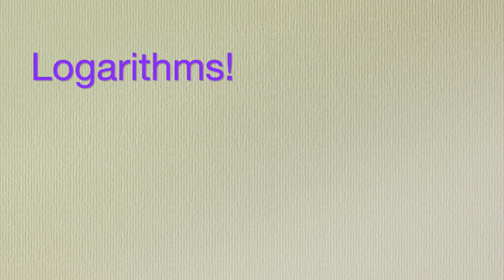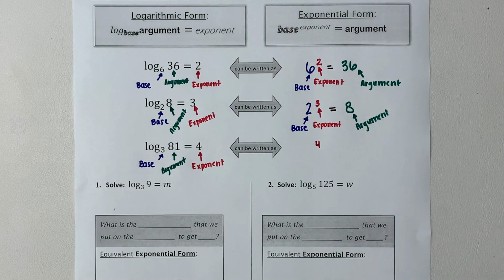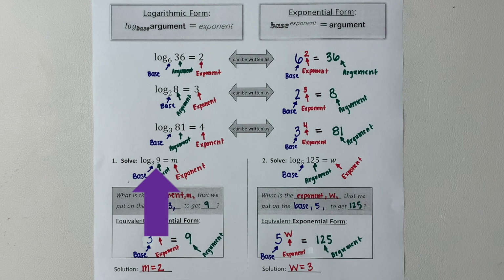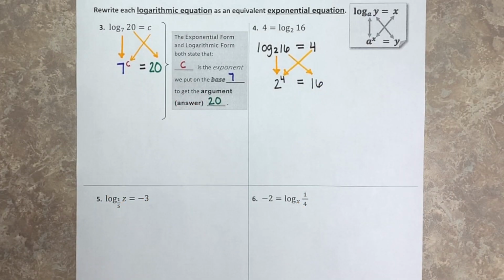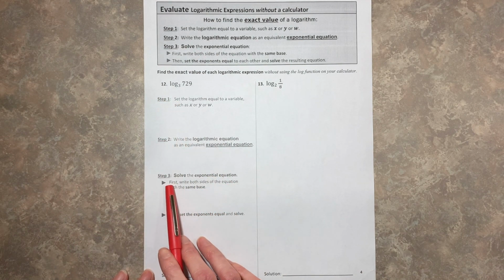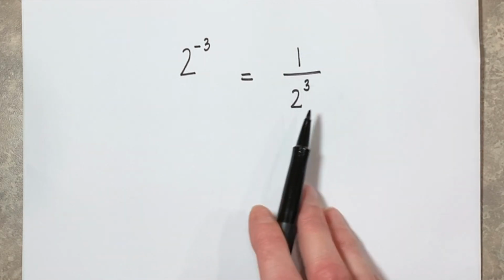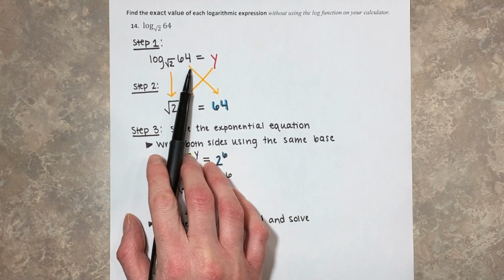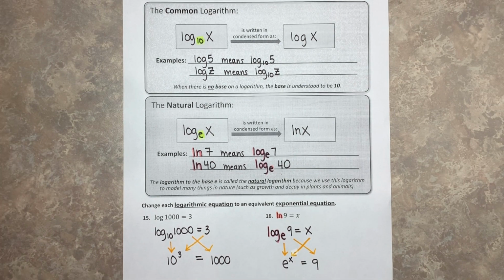8.3: Logarithms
Here are the timestamps to help you navigate through the video:
00:32   A Simple Introduction to Logarithms
02:18   Logarithmic Form and Exponential Form
09:15   Use a Quick Trick to convert from Logarithmic Form to Exponential Form
13:45   Use a Quick Trick to convert from Exponential Form to Logarithmic Form
16:23   Find the Exact Value (Evaluate) Logarithms
26:29   The Common Log and the Natural Log